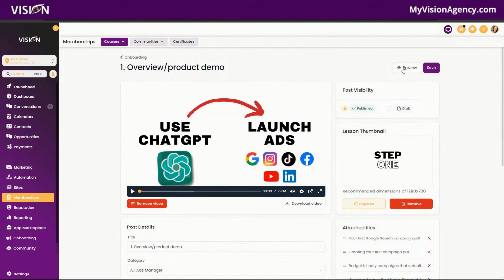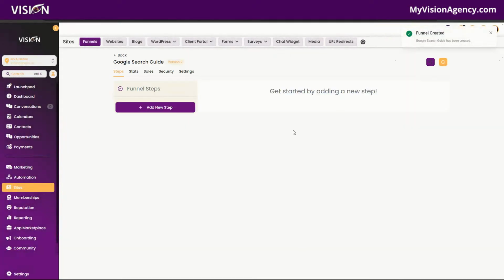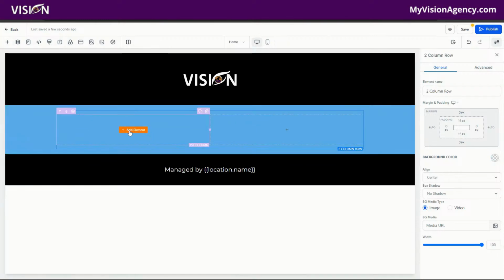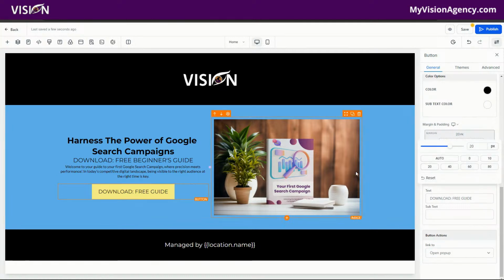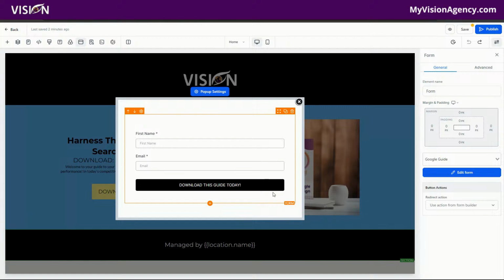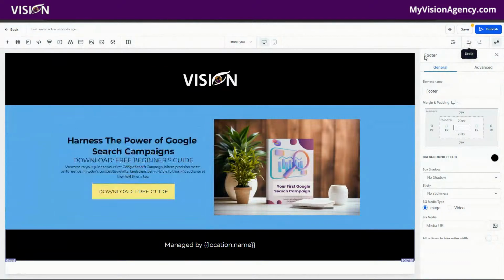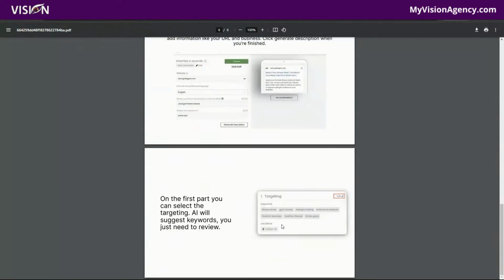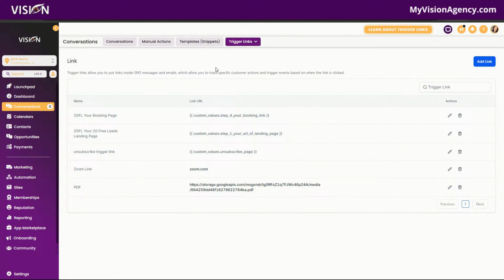How to Build a Digital Product Funnel in HighLevel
Build a digital product funnel step by step.

In this training, I walk you through building a full lead magnet funnel from scratch using a digital product. I start with the lead magnet itself. If you are already in my program, you can grab one of the guides already sitting in your onboarding course and turn it into a PDF.

Next I show you how to design an eBook cover in Canva using your brand colors, then use Placeit to turn that flat cover into a realistic mockup so your funnel looks professional instead of generic. If design is not your thing, I show you how to outsource the cover on Fiverr instead.

Then we move into HighLevel and build the actual funnel. I create the opt-in page, add a headline and image, and connect a popup form that collects a first name and email. I also show you how to use custom values so your logo and business name update automatically, and how to save your header and footer as global sections so you only edit them once.

Once someone submits the form, I set up the thank you page where they can download the guide, plus a workflow that tags new leads, sends a follow up email, and uses trigger links so you know exactly who opened your PDF. By the end, you will have a repeatable pattern you can use to launch a new lead magnet funnel in minutes.

⏱️ Chapters:
00:00 Starting With the Lead Magnet PDF
02:03 Designing an Ebook Cover in Canva
04:46 Building the Opt-In Page Layout
08:12 Adding the Image, Headline and Button
11:38 Creating the Opt-In Form
15:43 Adding Global Headers and Footers
17:10 Designing the Thank You Page
19:15 Uploading the PDF Download Link
20:35 Delivering the Guide With a Workflow

💬 Drop a comment: What digital product or guide would you turn into your first lead magnet funnel?